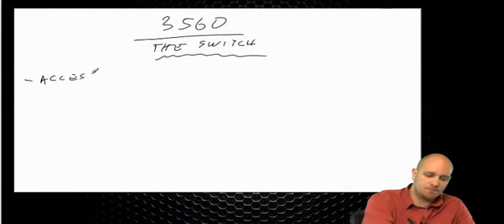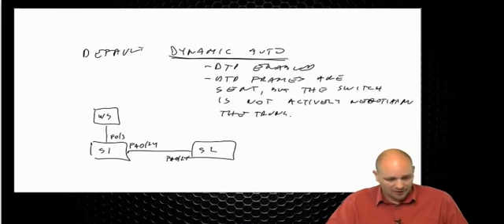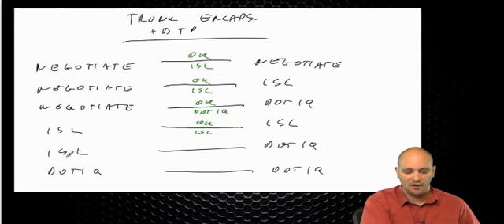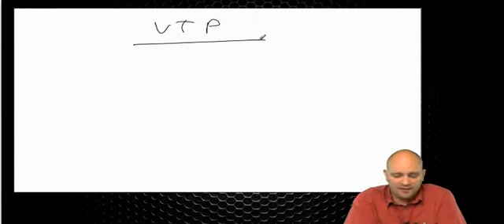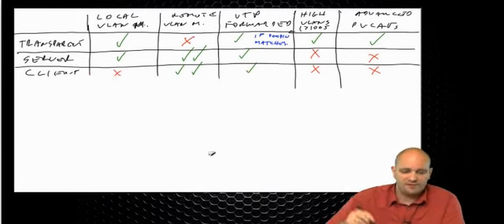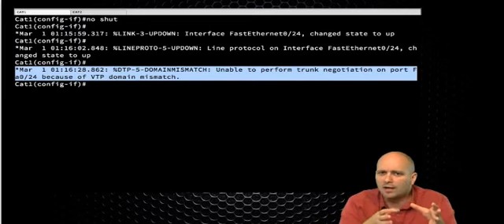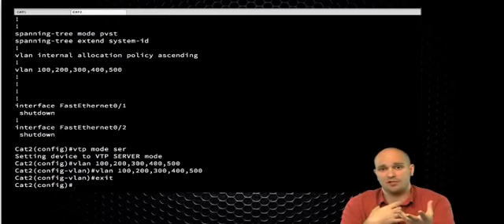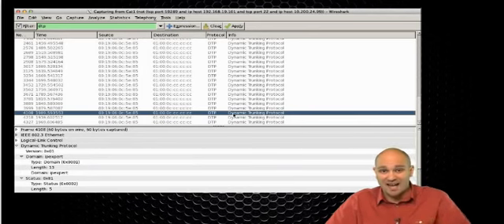Switching 00 Switching Introduction